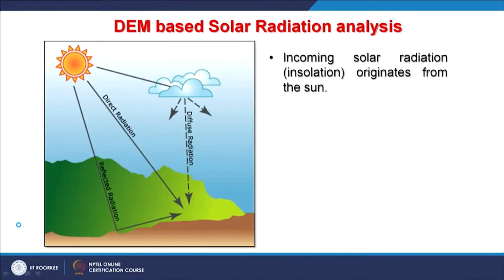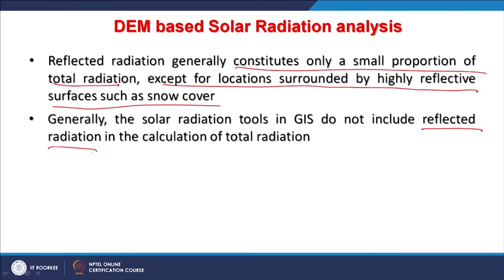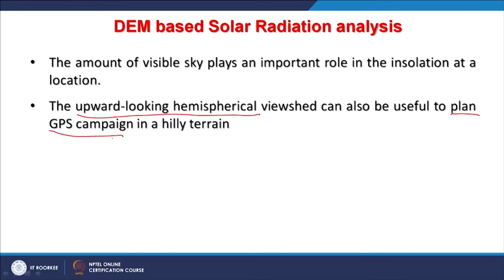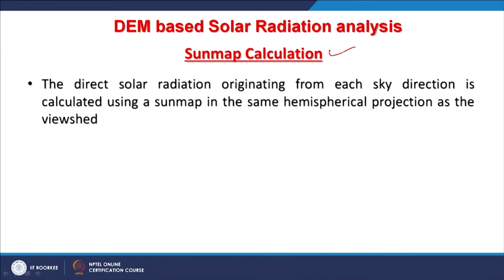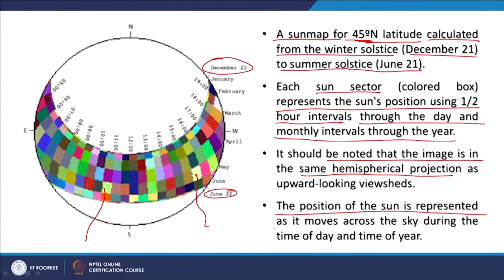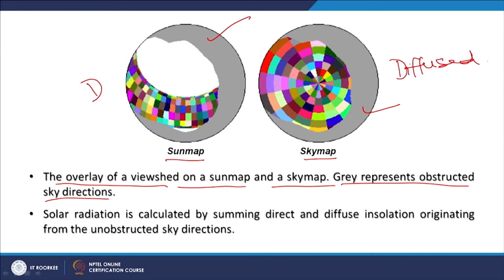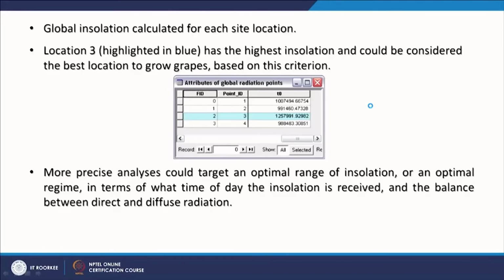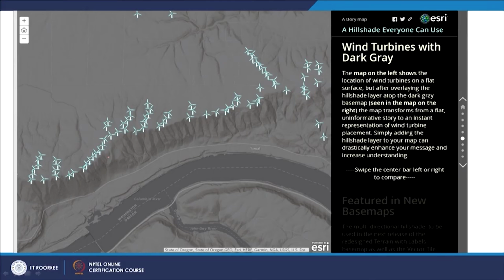Lecture 57: Applications of DEMs in solar and wind energy potential estimations